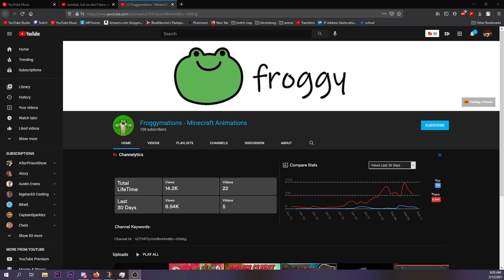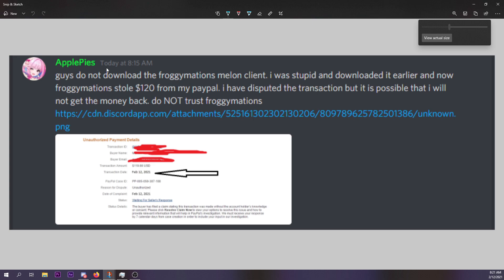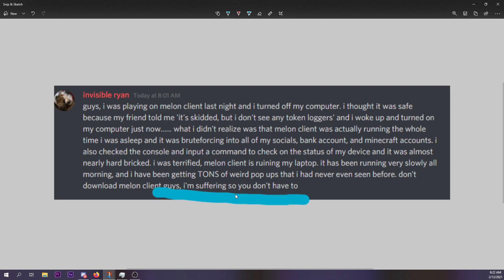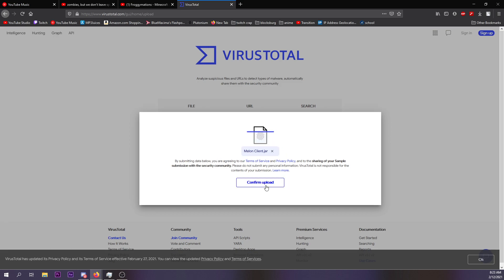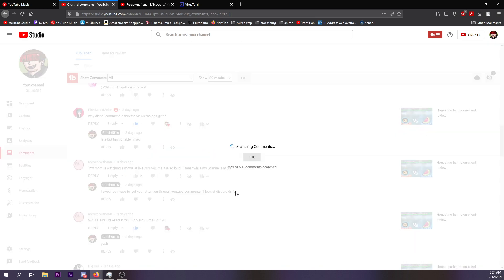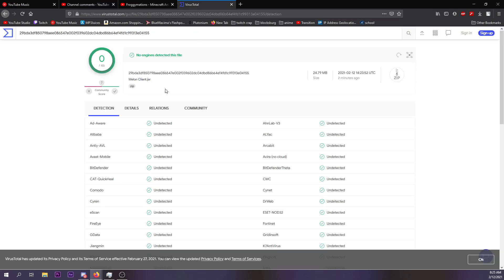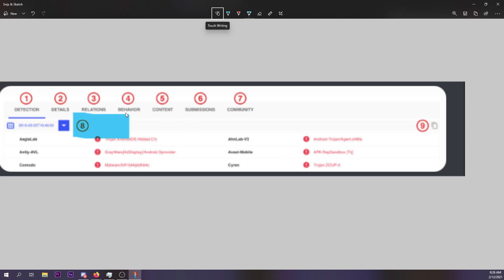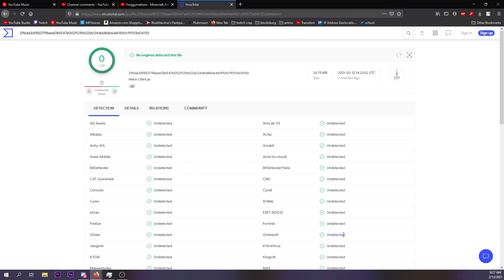PEOPLE ARE GETTING HACKED melon client news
pc specs
Ryzen 5 2600
ASRock b450-HDV
16 gigs 3200 Mhz OLOY
EVGA 1660 super
Thermaltake Smart 500W